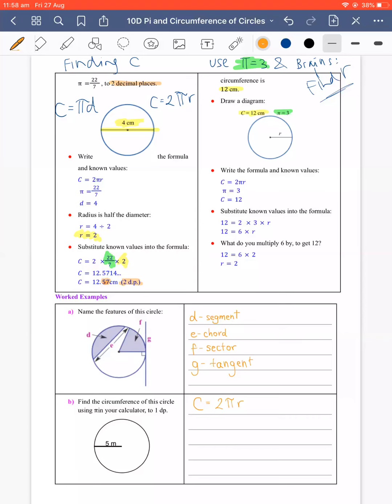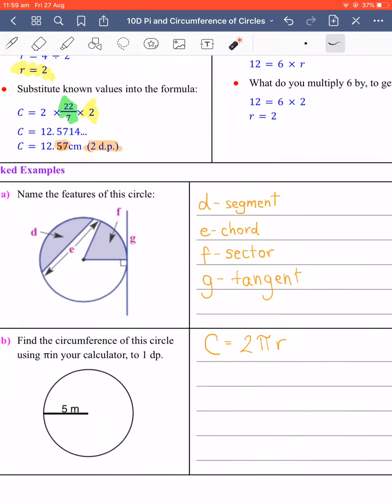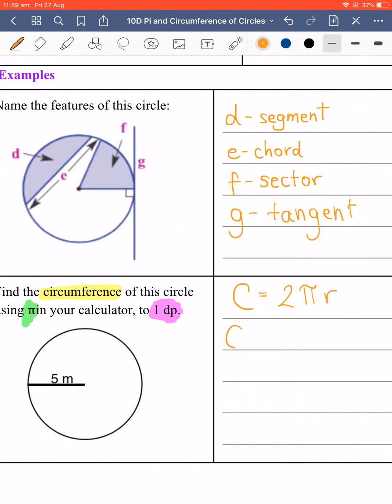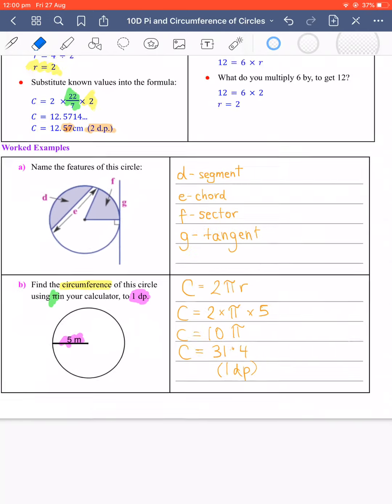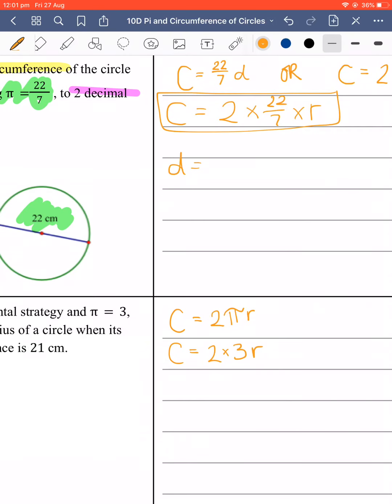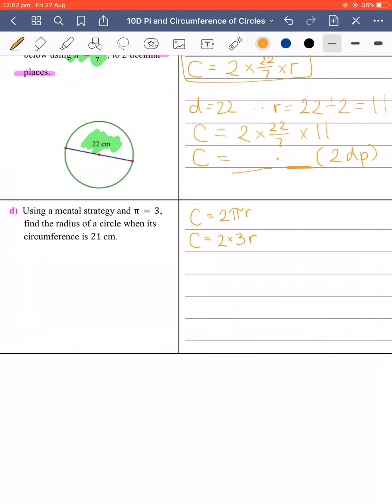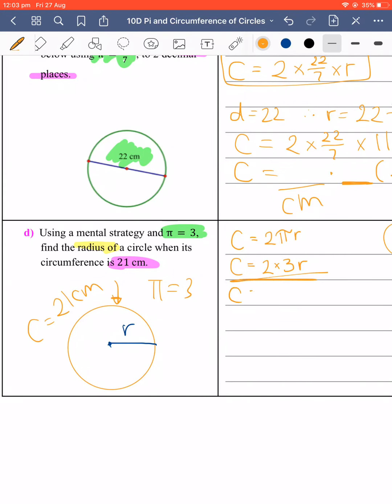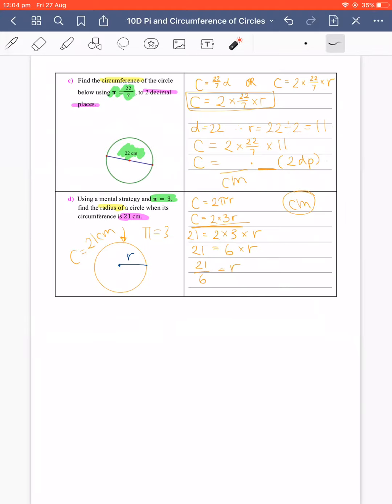10D worked examples